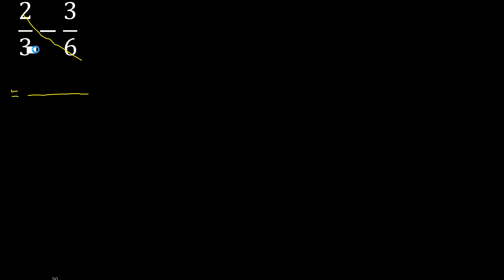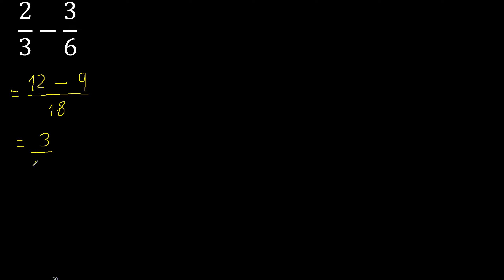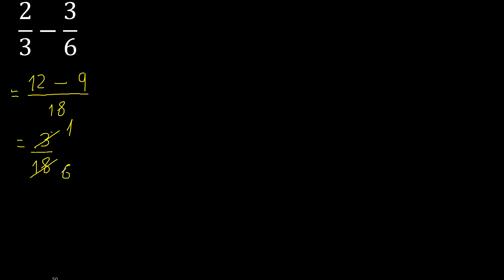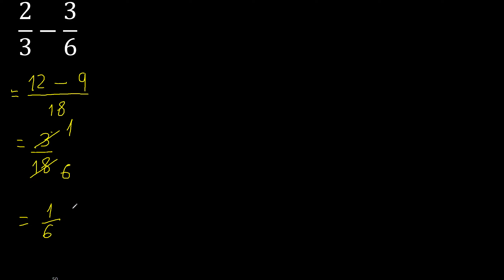2/3-3/6 . subtraction of fractions , substrac 2/3 minus 3/6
fraction minus fraction